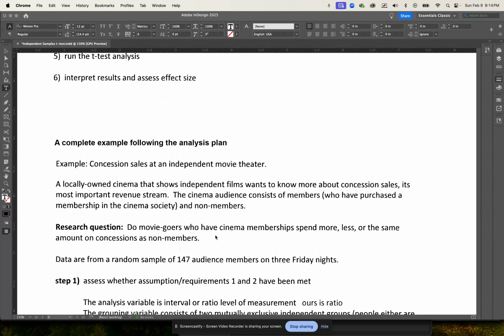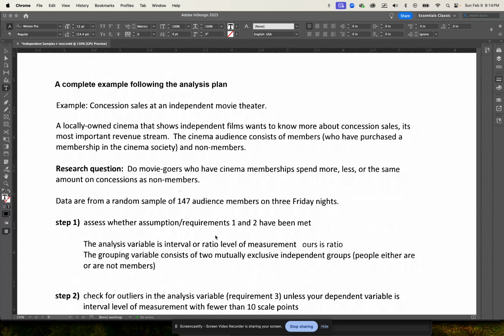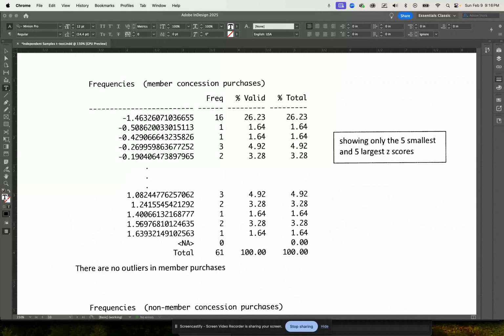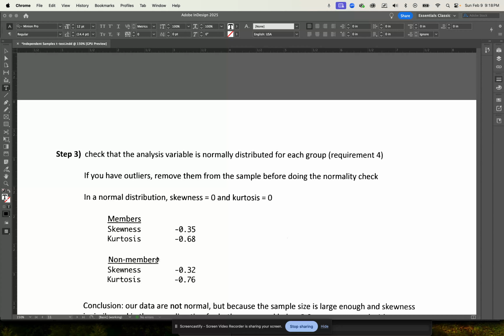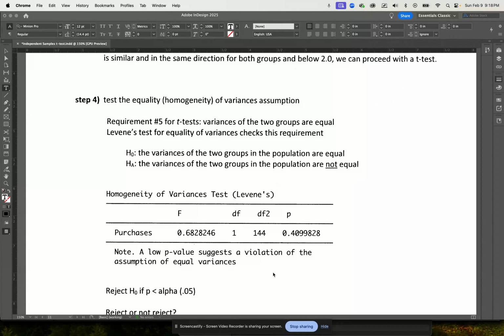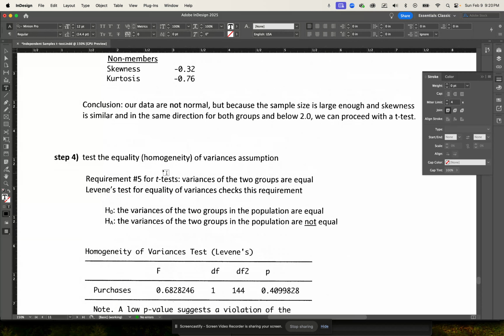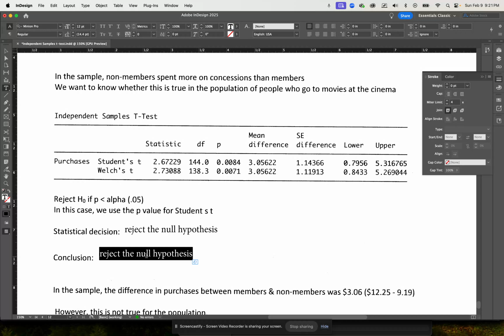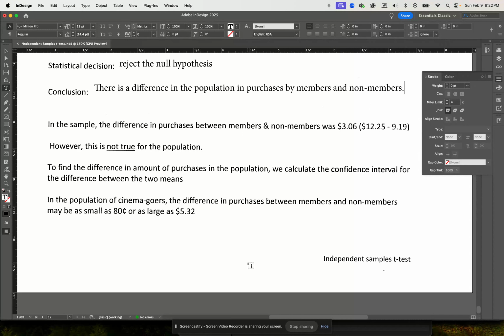Independent Samples t-test – Comparing Means Video 6 of 6 | MK 499